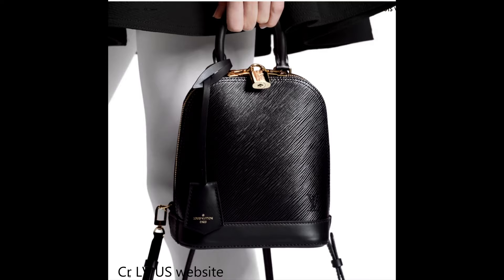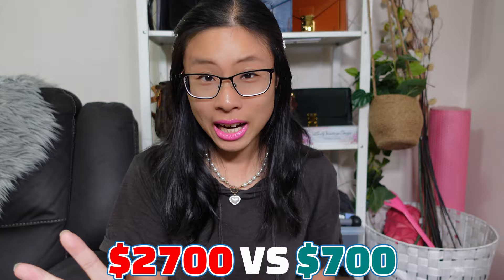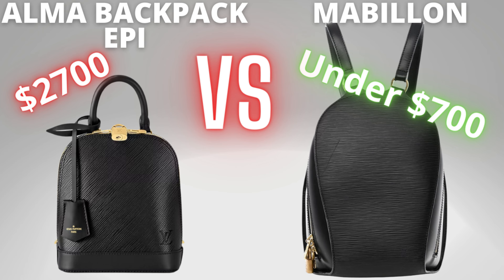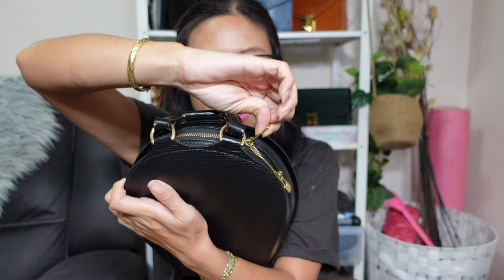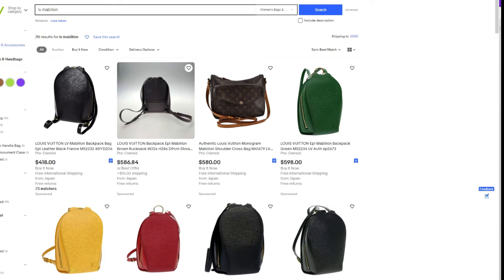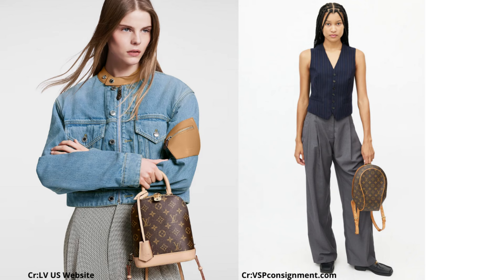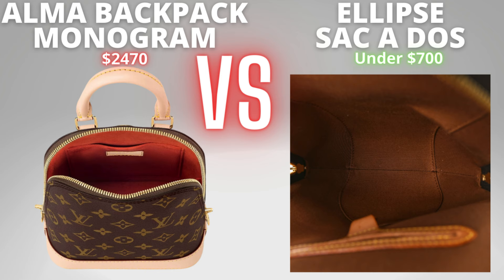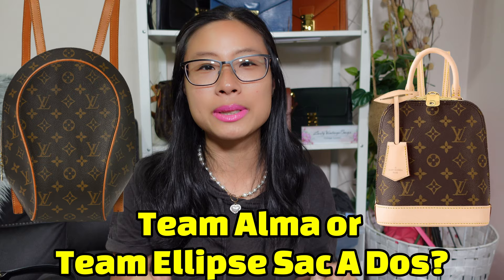VINTAGE LV Alternatives For🔥HOT NEW RELEASE🔥Louis Vuitton Alma Backpack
👜Handbags mentioned + 📺 related review/unboxing videos
0:00 Bag 1 LV Alma Backpack VS Vintage LV Mabillon

6:39 Bag 2 LV Alma Backpack VS Ellipse Sac A Dos

Hi I'm LadyVintageBags! I'm a VINTAGE DESIGNER HANDBAG LOVER here to show you that YOU can not only OWN but EVEN COLLECT beautiful DESIGNER HANDBAGS on a BUDGET by buying VINTAGE!!! In this video we discuss the HOT NEW RELEASE ALMA BACKPACK in monogram and epi and that bags I consider to be the cheaper vintage alternatives such as the vintage LV Mabillon epi backpack and vintage LV Ellipse Sac A Dos backpack monogram

list=PLNp77Xp1k5KFfYLE7UkeCkM0HcMkwSUJN

My favourite Japanese re-seller:
(direct website) - cheaper if you buy direct! BUT BEWARE less or no buyers protection

That means when you click on my link (including some non amazon links) and make a purchase on that site I get a small percentage of the sale, this doesn’t affect the price you pay. That said I am always honest with you about what I think about products and companies.

Filming equipment
Camera:
Sony ZV-1 Compact 4K HD Camera, Black Bundle with Vlogger Accessory Kit, Bag, Extra Battery, Smart Charger and Accessories
Amazon US
Amazon AU:

Amazon US
Amazon AU

Camera Accessories:
Sony Wireless Bluetooth Shooting Grip and Tripod for still and video, ideal for vlogging (GP-VPT2BT), Black, 3.38 x 3.13 x 8.5 inches
Amazon US
Amazon AU

Sony Vlogger Shotgun Microphone ECM-G1, Auxiliary
Amazon US
Amazon AU

Neewer Camera Handle Grip Bracket Compatible with Sony ZV-1 (allows for both portrait and landscape mounting)
Amazon US
Amazon AU